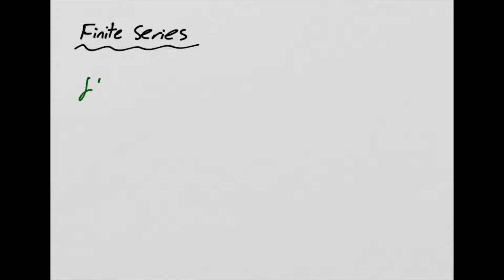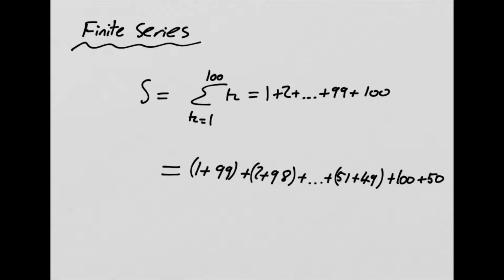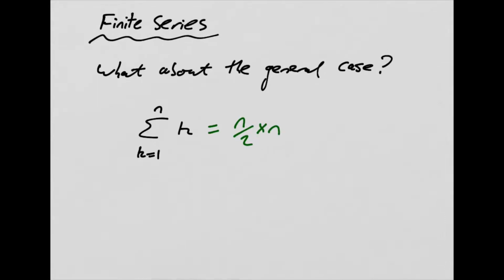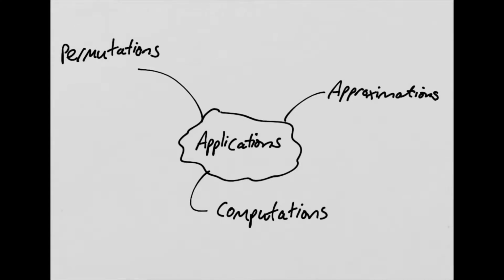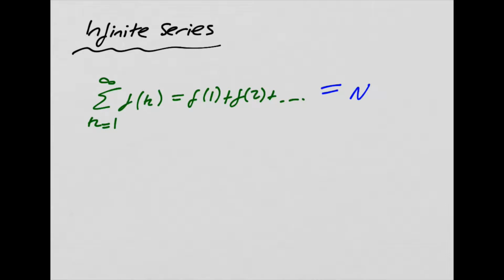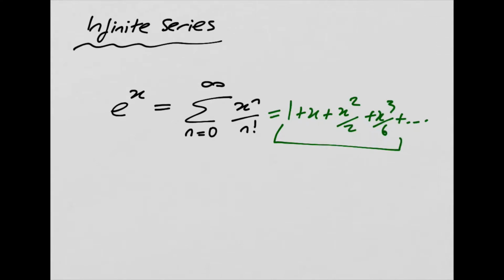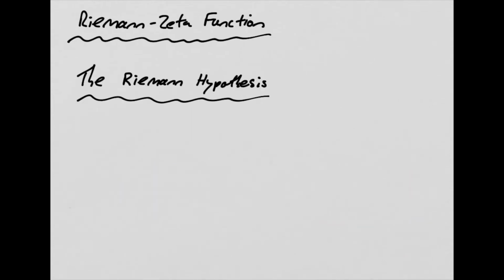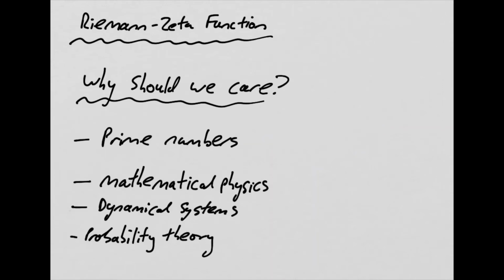A-level Maths Explained - Series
Welcome to A-level Maths Explained!

This video series will reflect the 19 current topics studied in A-level Maths and show students how the individual topics they are learning can be applied to everyday life. This video is about Series, explained by Tim Davis, PhD student at Queen Mary University of London.

This video project is supported by the Worshipful Company of Actuaries, a Livery Company of the City of London established in 1979 restricted to actuaries. Through their Charitable Trust, they give help and support to those who are less fortunate, with an emphasis on making a difference in improving education, particularly in the area of mathematics.